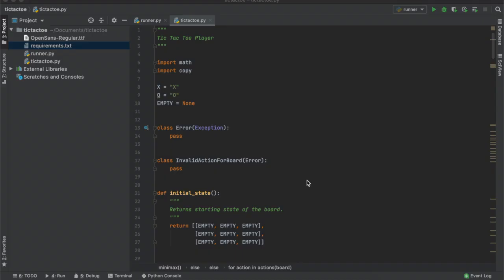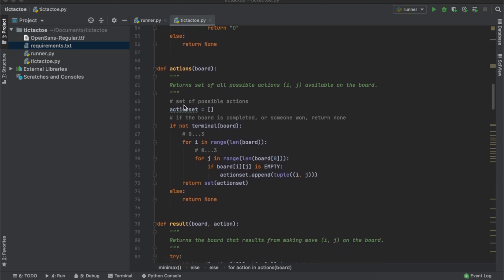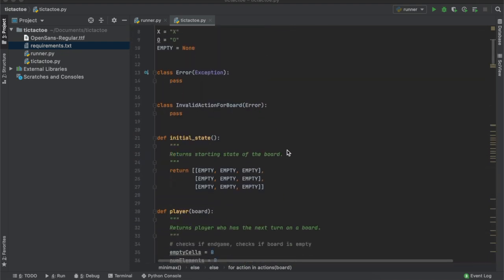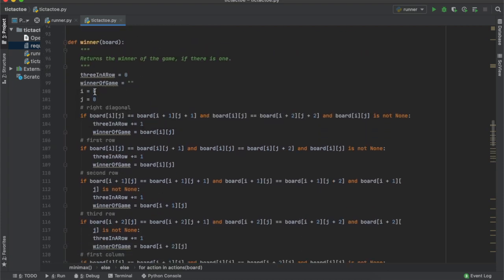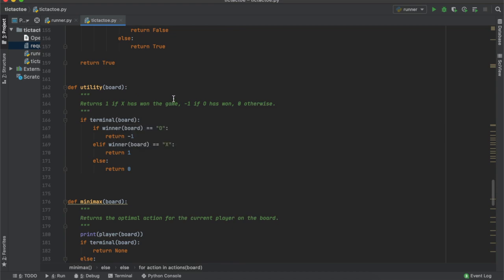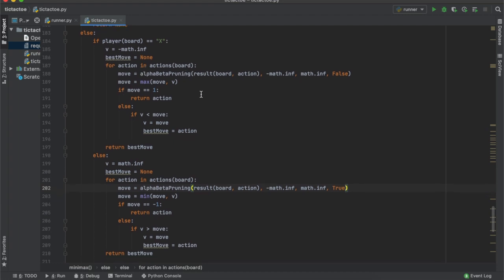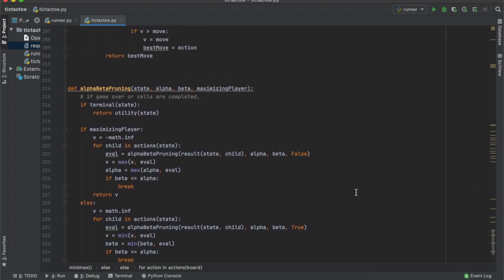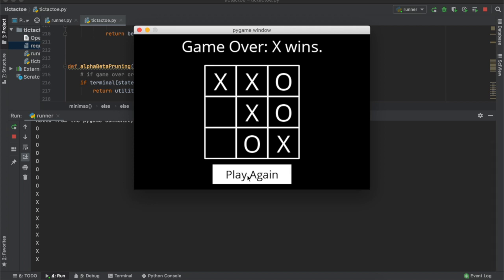Tic tac toe Minimax with Alpha-beta pruning CS50 AI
This is project 0b tic tac toe with a recursive alpha beta pruning algorithm and minimax. For CS50 AI.

Playing as X: 5:22
Playing as O: 5:49